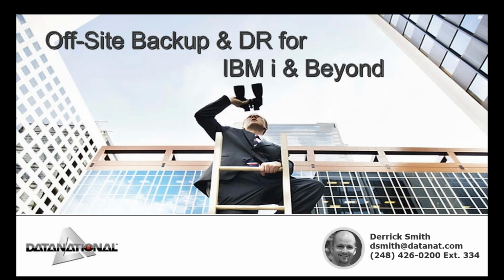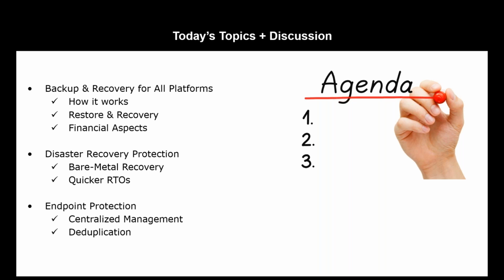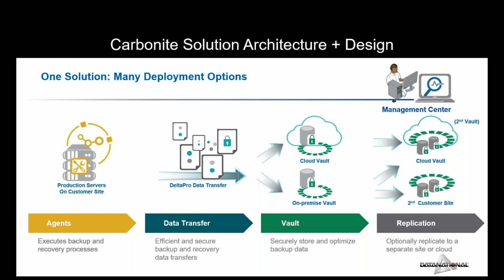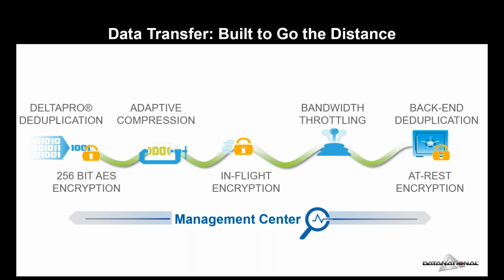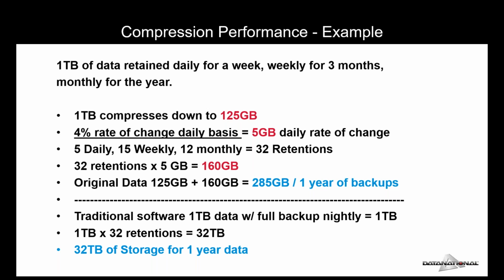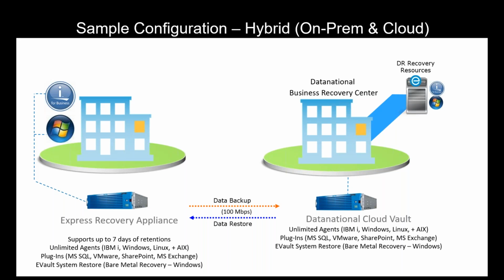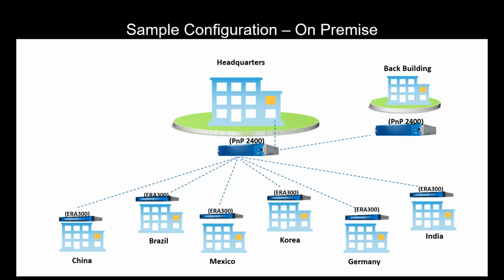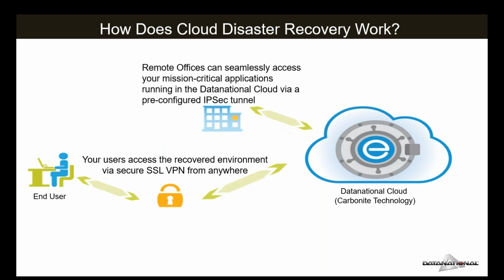Off Site Backup and DR for IBM i & Beyond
Off Site Backup and Disaster Recovery for IBM i and WIndows